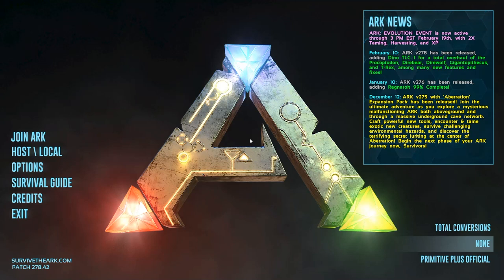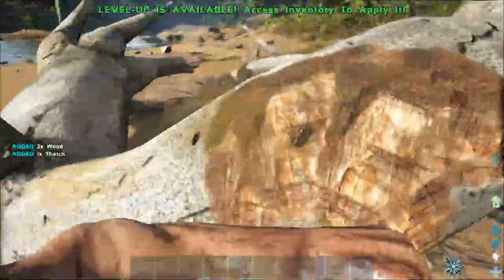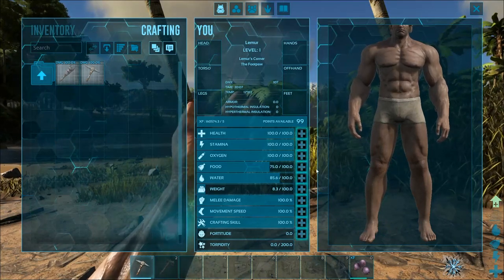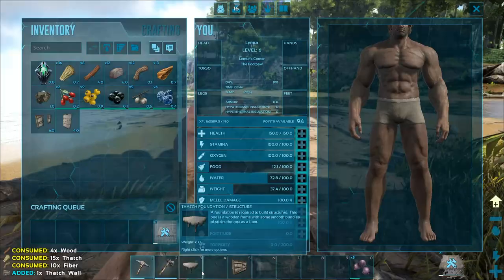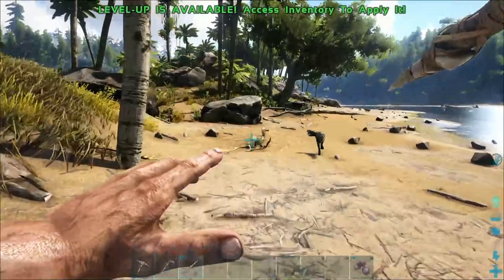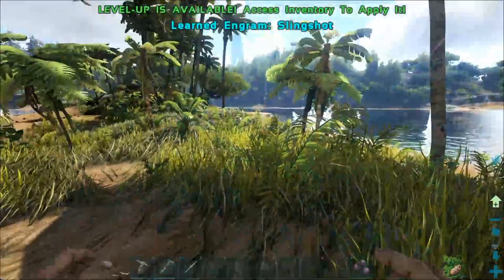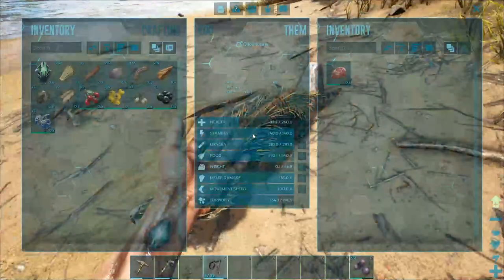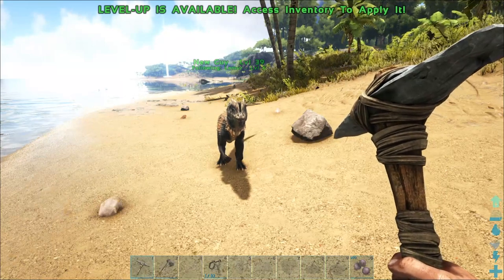Ark: Survival Evolved - Brand New Player Guide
Hello All! In this Ark video we do a brand new player guide. It is here to help brand new players to Ark. I hope you enjoy!